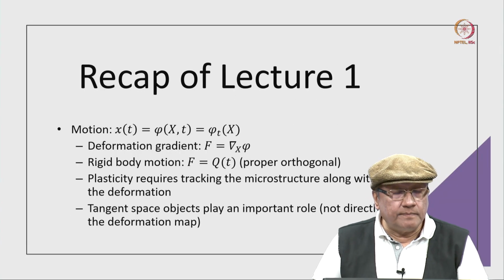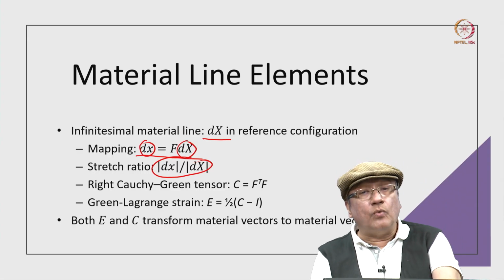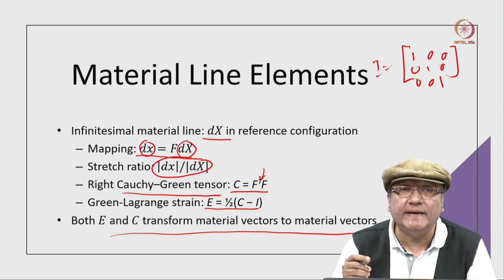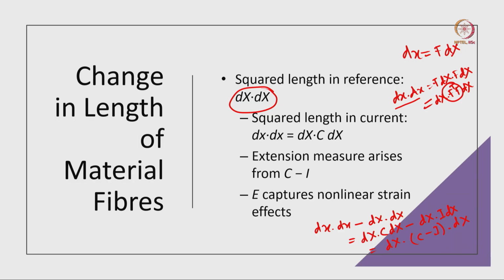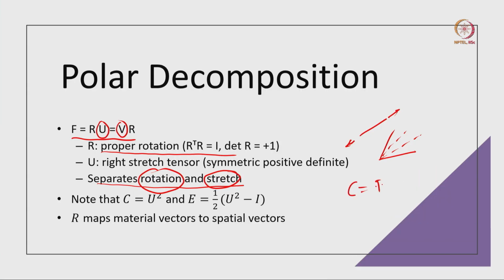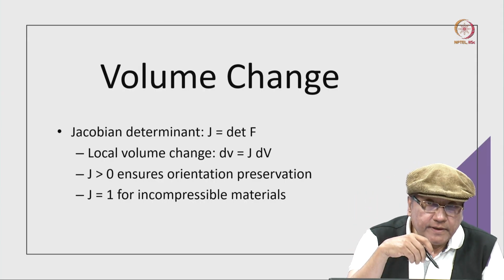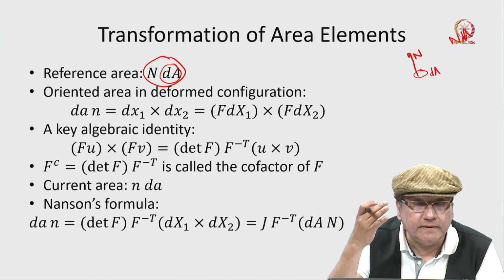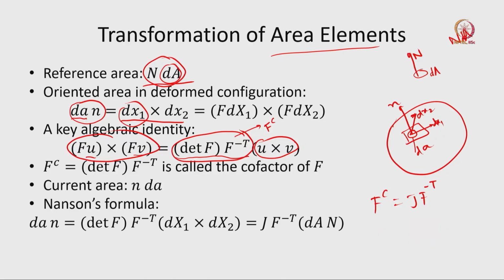Lec 02 Kinematics. Line and Area Transformation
Kinematics, Polar Decomposition, Nanson’s Formula